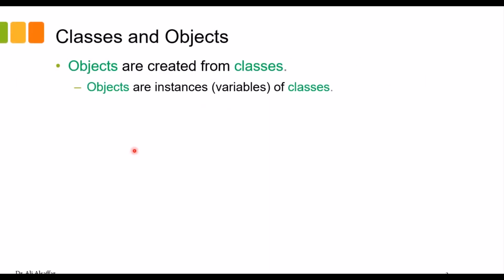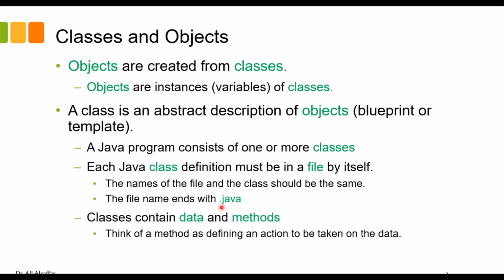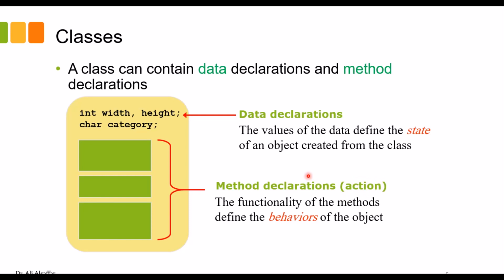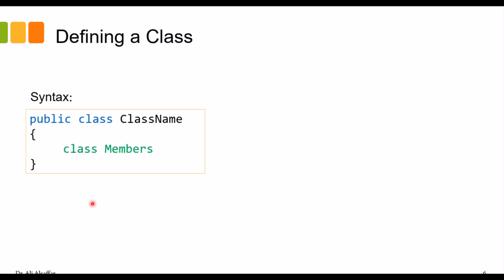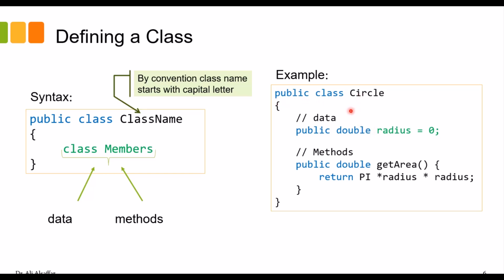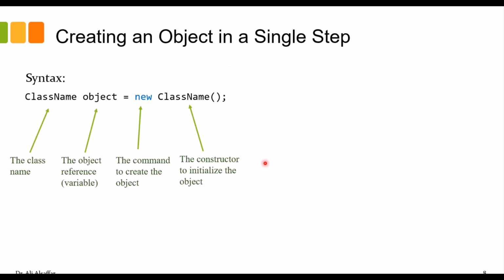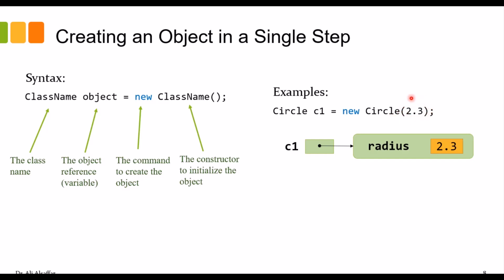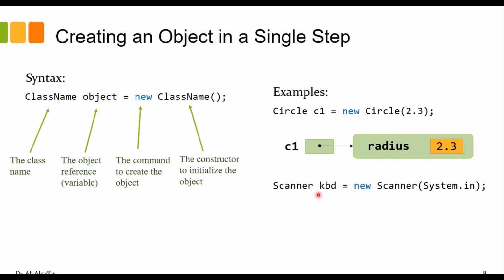Classes Lesson 1 Introduction to Classes and Objects 2022